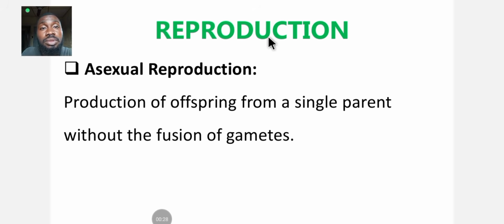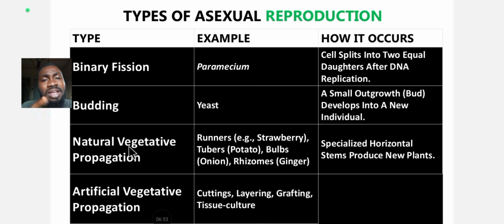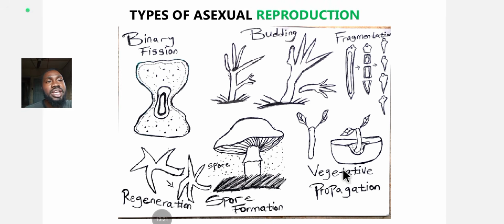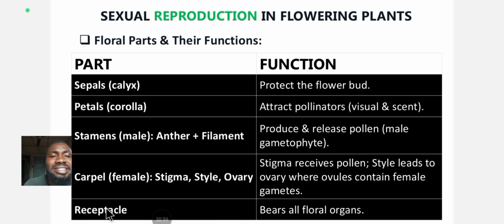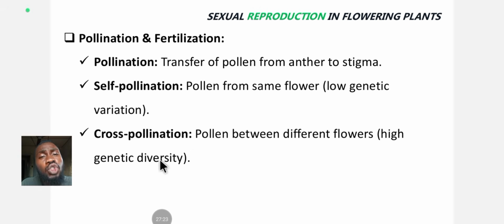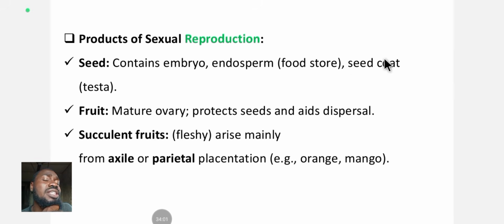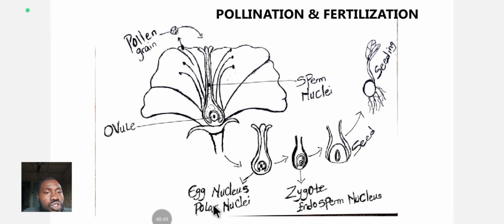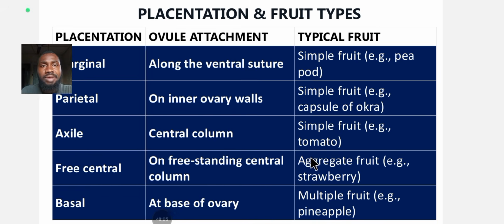HOW TO ACE JAMB 2027 BIOLOGY INTRODUCTION TO REPRODUCTION JAMB REPEATED QUESTIONS SOLVED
STOP WASTING TIME READING ENDLESS TEXTBOOKS. THIS VIDEO BREAKS DOWN JAMB'S MOST REPEATED REPRODUCTION QUESTION USING THE EXACT FORMAT THEY USE IN 2027 EXAMS.

THIS IS THE SAME STRATEGY TOP SCORERS USED. WATCH ONCE. REMEMBER FOREVER. NO TEXTBOOK NEEDED.